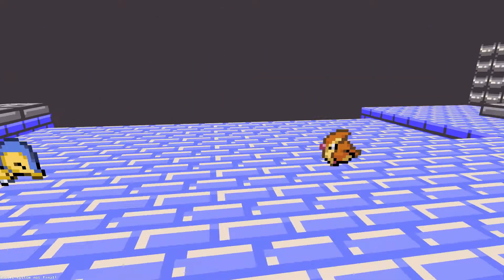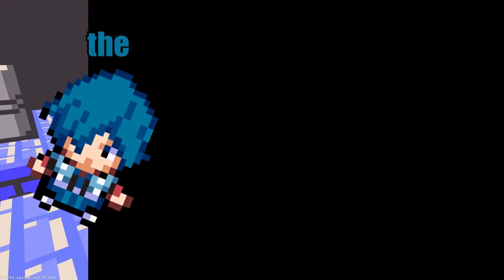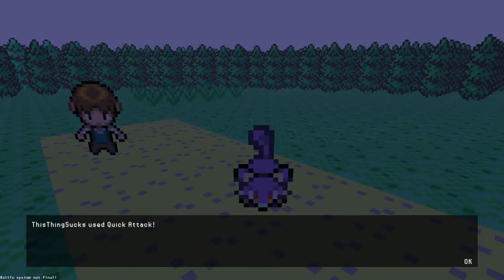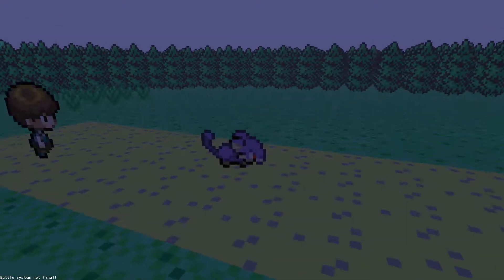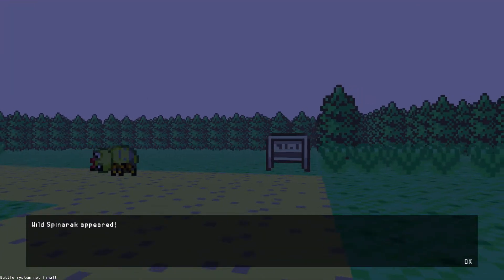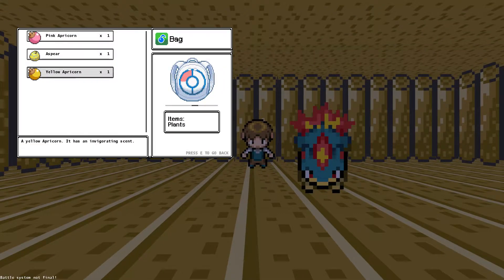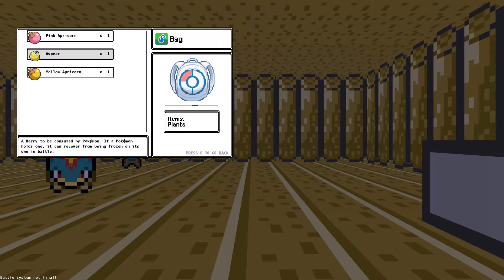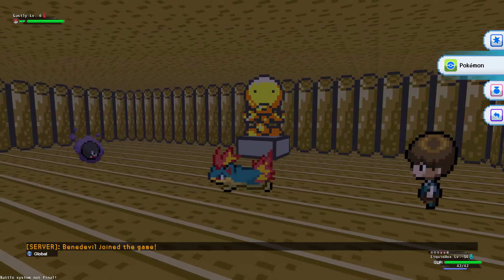Pokemon 3D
Help us.